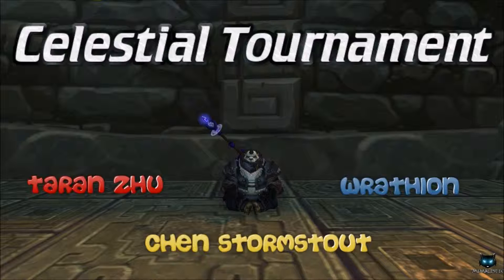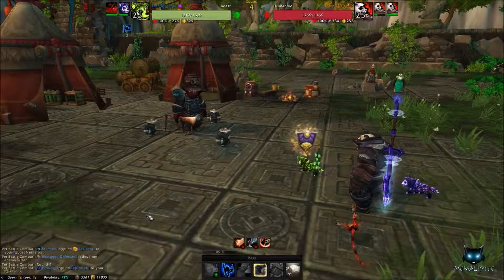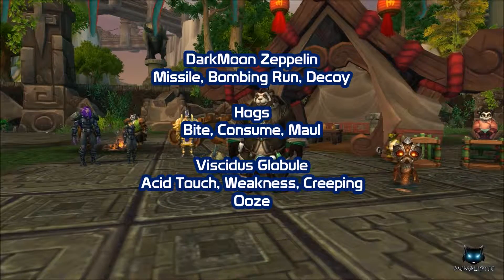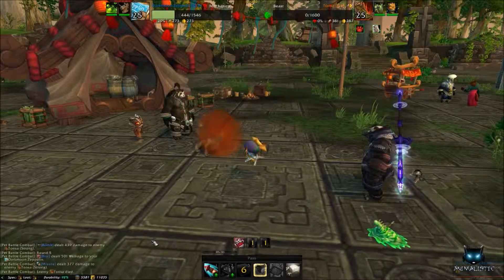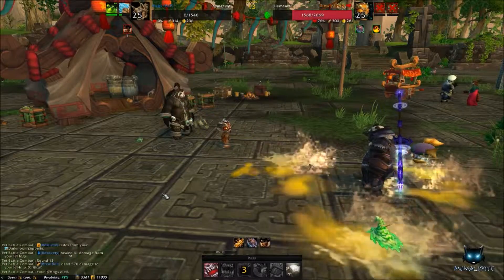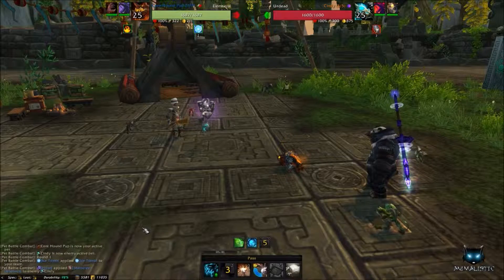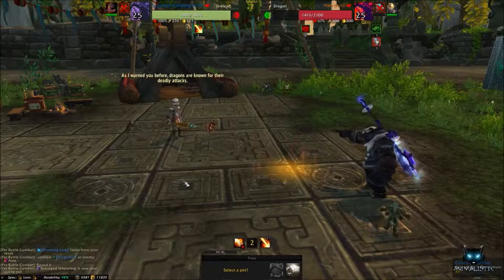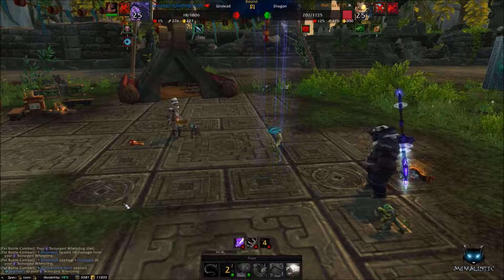Celestial Tournament Trainer Battles: Taran Zhu -Wrathion -Chen Stormstout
Alternative Pets:

0:20 Taran Zhu: Pretty much any strong undead pet works Valkyrie (H/H) Greaves, Stitch Pup , Ghastly kid.

1:59 Chen StormStout: Lifelike Mechanical Frostboar, Tranquil Yetti Lil'Bling and Tiny Harvester are all decent alternatives to the Darkmoon Zeppelin

Kun- lai Runt is prob the best alternative to Hogs and if you don't have a Viscidus Globule any pet that's strong vs Elementals will do since you will still have your Zeppelin alive as back up too.

4:08 Wrathion: Frogs with Tongue Lash and Swarm of flies are good to replace the Core Hound Pup